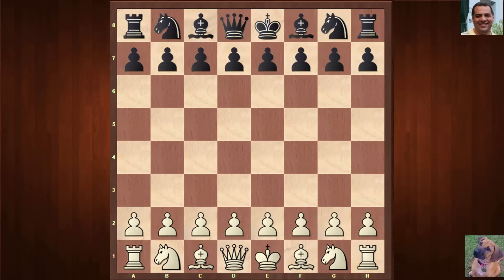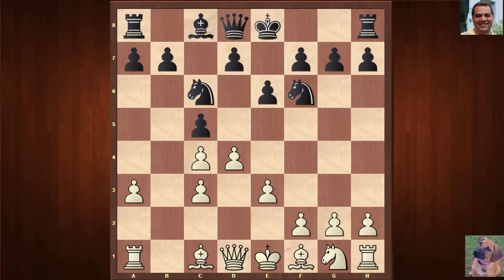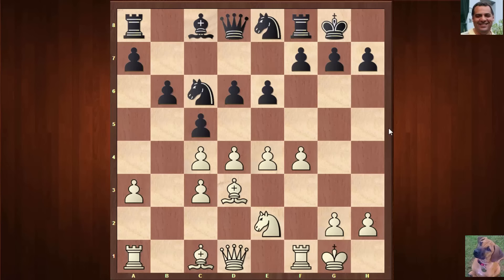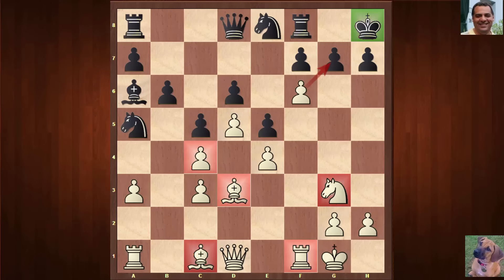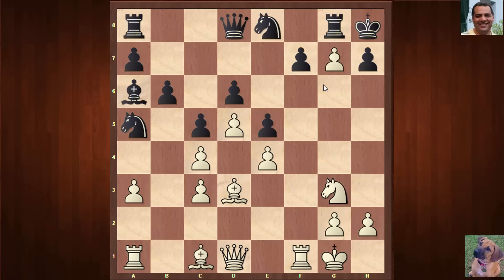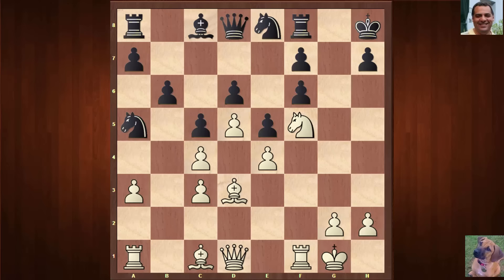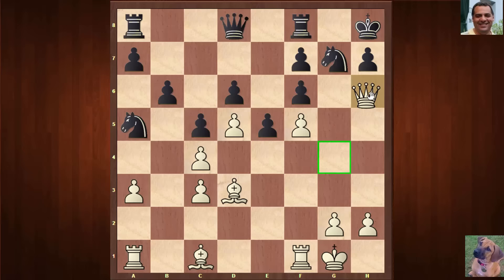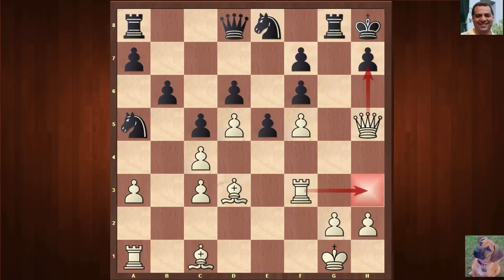Evolution of Chess Style #167: David Bronstein vs Miguel Najdorf : Budapest Candidates (1950)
[Event "Budapest Candidates"]
[Site "Budapest HUN"]
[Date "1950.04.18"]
[EventDate "1950.??.??"]
[Round "5"]
[Result "1-0"]
[White "David Bronstein"]
[Black "Miguel Najdorf"]
[ECO "E29"]
[WhiteElo "?"]
[BlackElo "?"]
[PlyCount "41"]

1. d4 Nf6 2. c4 e6 3. Nc3 Bb4 4. a3 Bxc3+ 5. bxc3 c5 6. e3 Nc6
7. Bd3 O-O 8. Ne2 d6 9. e4 Ne8 10. O-O b6 11. f4 Ba6 12. f5 e5
13. f6 Kh8 14. d5 Na5 15. Ng3 gxf6 16. Nf5 Bc8 17. Qh5 Bxf5
18. exf5 Rg8 19. Rf3 Rg7 20. Bh6 Rg8 21. Rh3 1-0